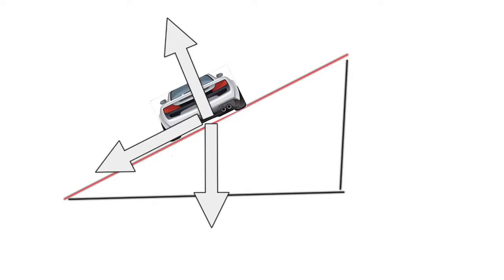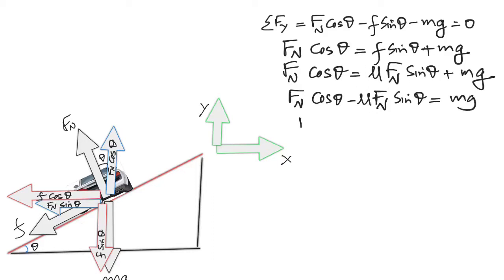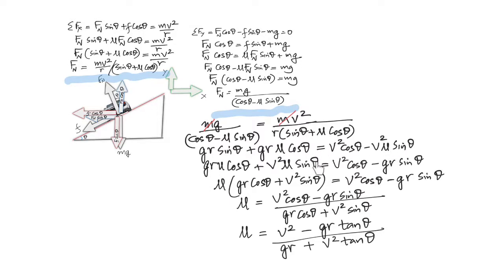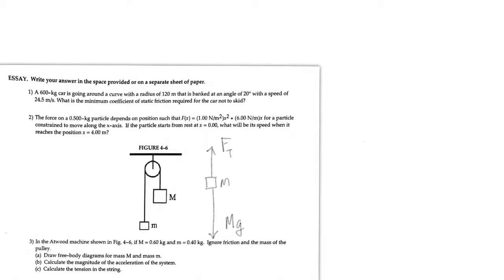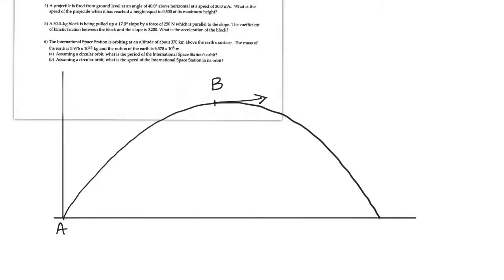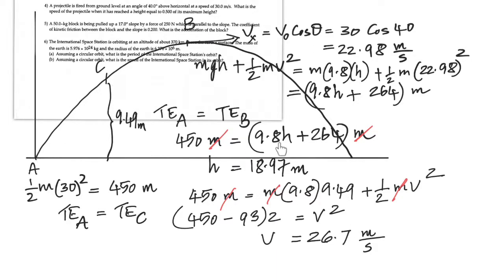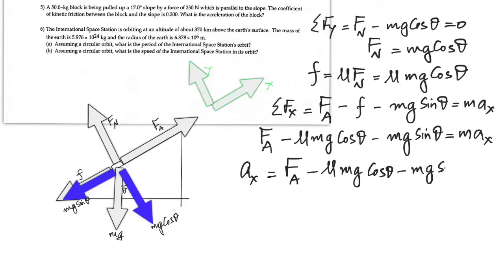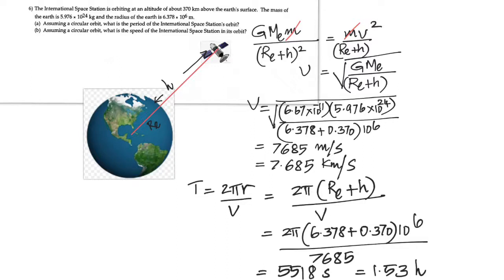Exam 2 Answers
Newton’s Laws. Circular Motion. Gravitation. Work and Energy.